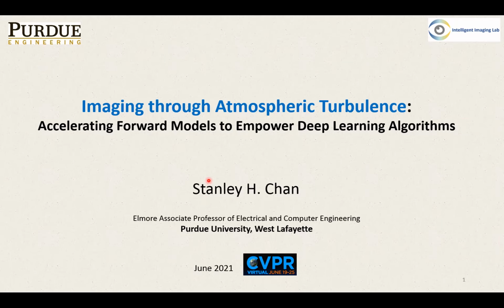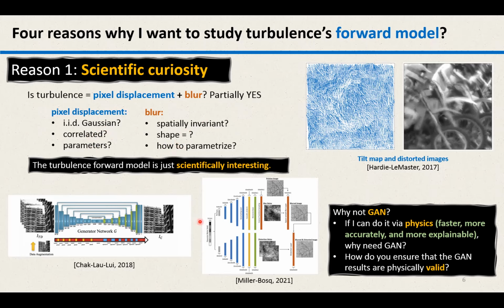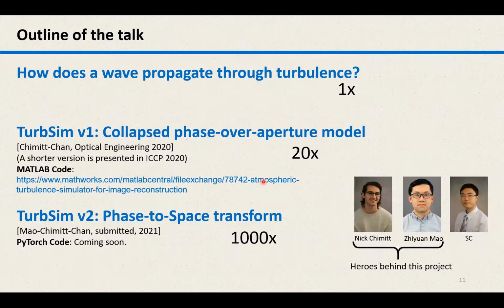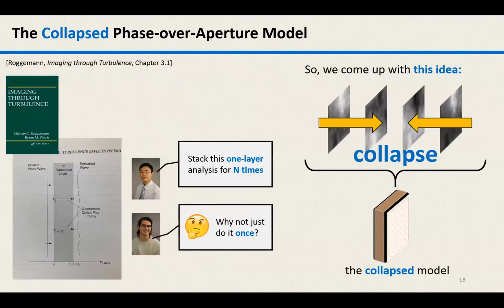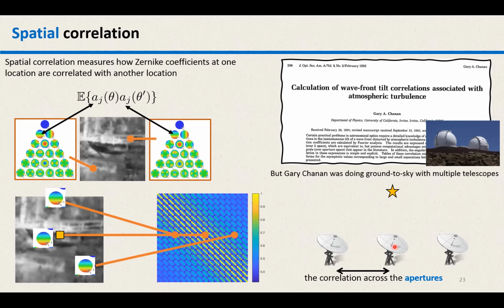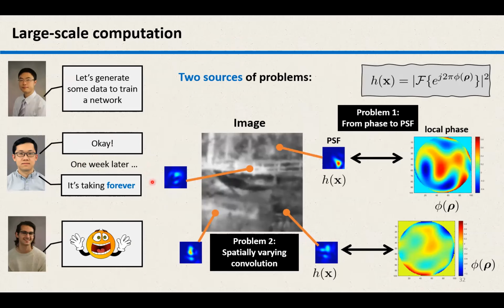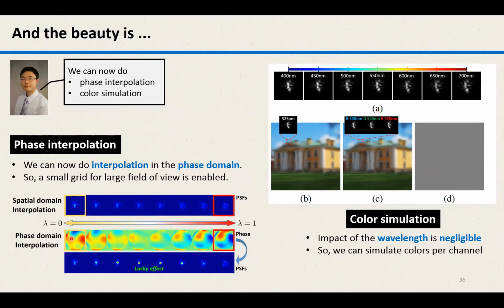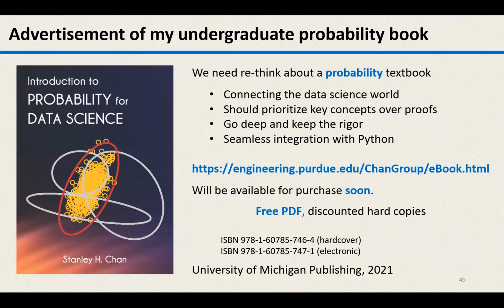CVPR 2021 Imaging through Turbulence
CVPR 2021 Invited Talk

Imaging through atmospheric turbulence: Accelerating forward models to empower deep learning algorithms.

Speaker: Prof Stanley Chan, Purdue University